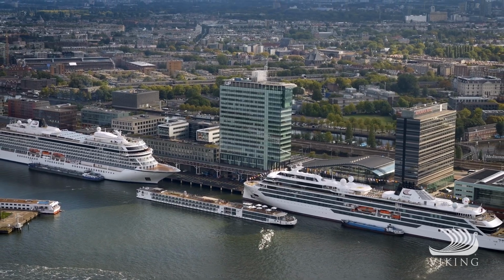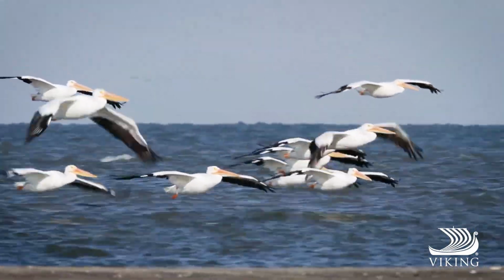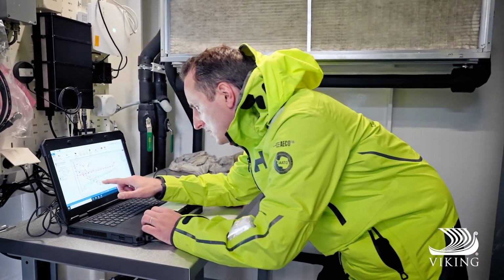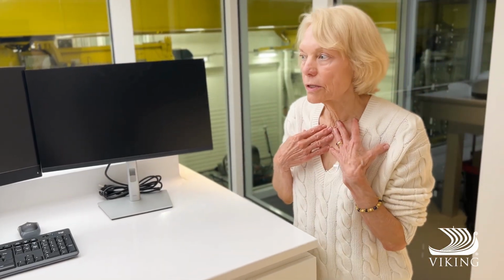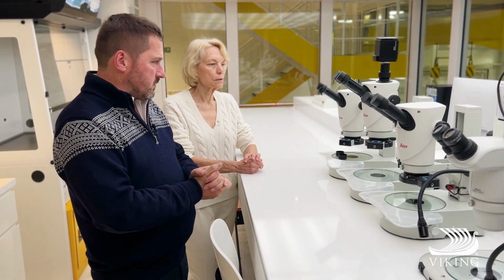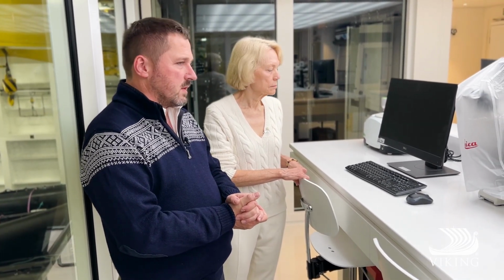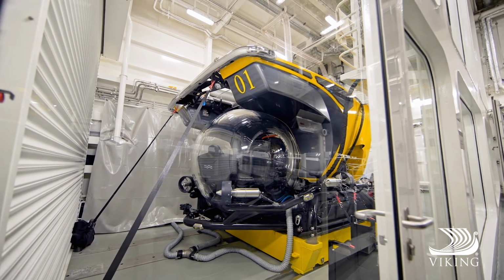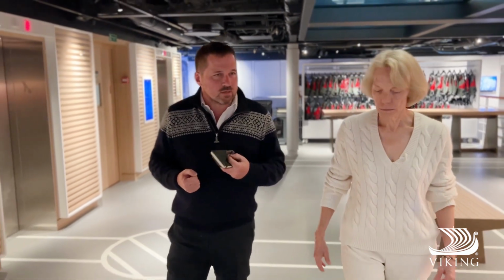Uncover the innovative features of our onboard science lab with Damon Stanwell-Smith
In this episode of Behind-The-Science, host Damon Stanwell-Smith is joined by Jean Newman Glock, Viking Ambassador-at-Large, on board the Viking Polaris. Follow along for a behind-the-scenes look at this ship’s cutting-edge science lab, where Damon collaborates with research partners on environmental monitoring and fish population studies in Antarctica. Watch Jean discover the ship’s submarines and special operations boats, designed for deep exploration. Damon shares how Viking guests can actively participate in scientific research, from collecting samples to assisting in the lab. With captivating stories from his expeditions, he reveals the vital work being conducted on board Viking’s expedition ships.